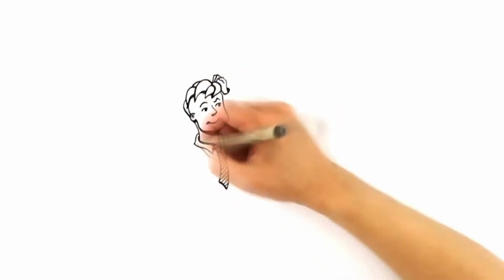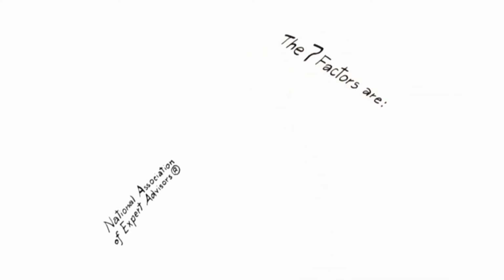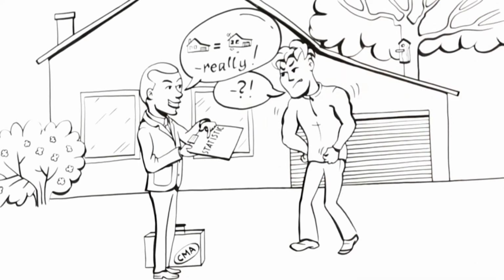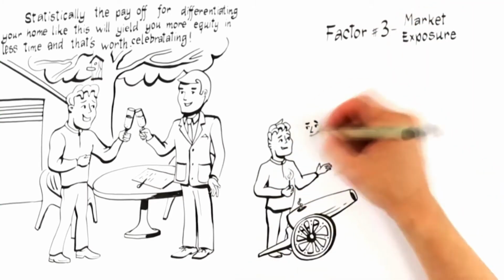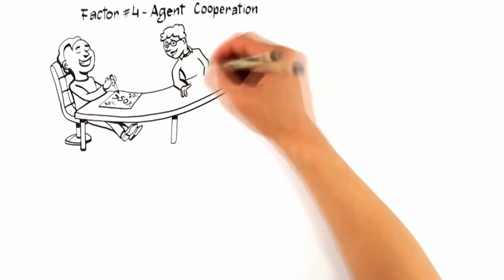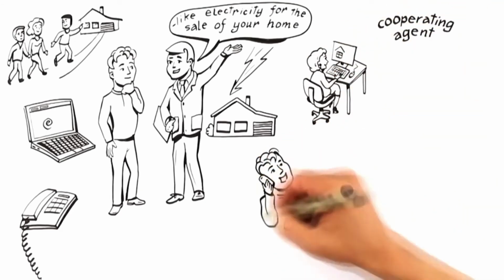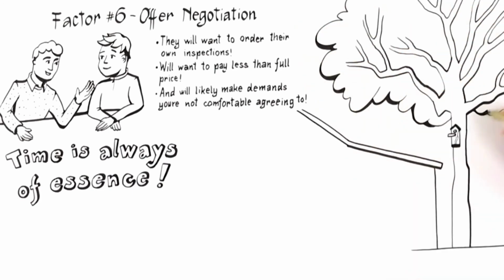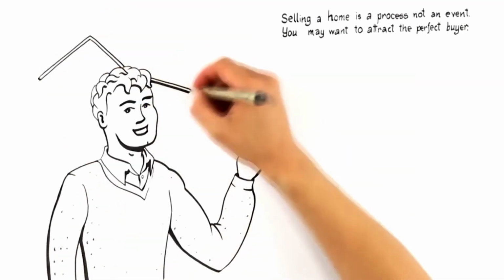David Marsh-National Association of Expert Advisors Trusted Advisor Home Selling Strategy Agent.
Using a Certified Home Selling Expert with the NAEA whom is a Trusted Real Estate Expert to Sell your next home could make you thousands more and give you a Smart Home Selling Strategy to get you Top Dollar. This is the Proven, Repeatable System that gets you up to 18% more than the Average agent. This system has been used for thousands of home sellers just like you all across the United States.  Contact David today to find out how you can get Top Dollar for your home today.